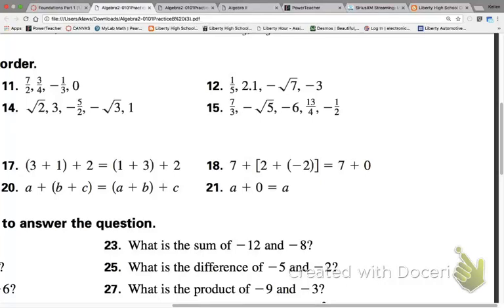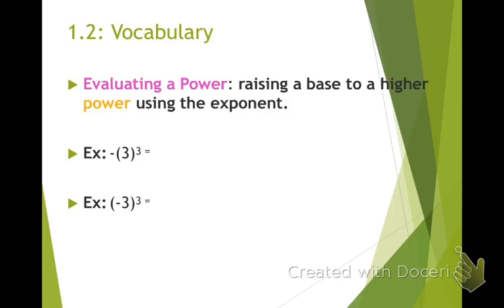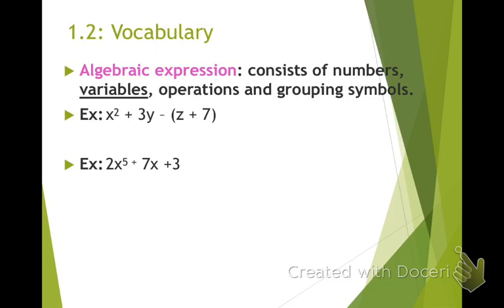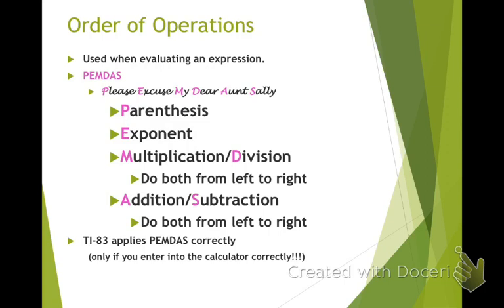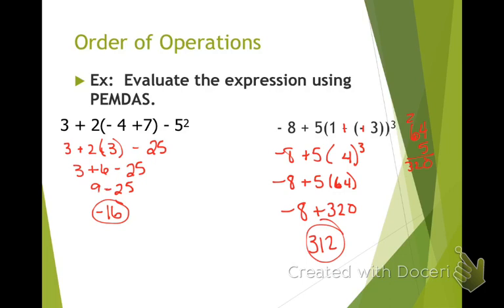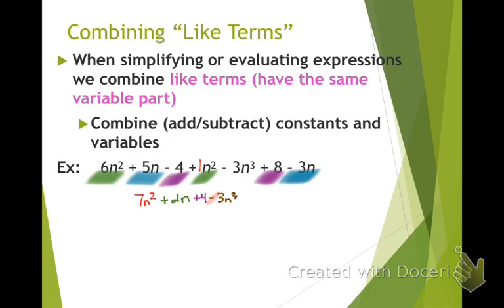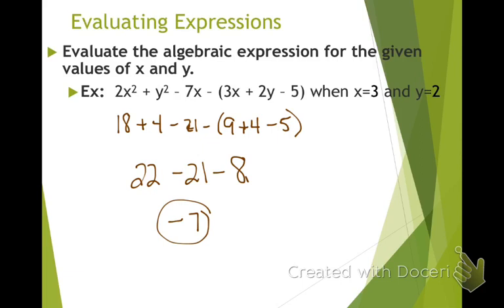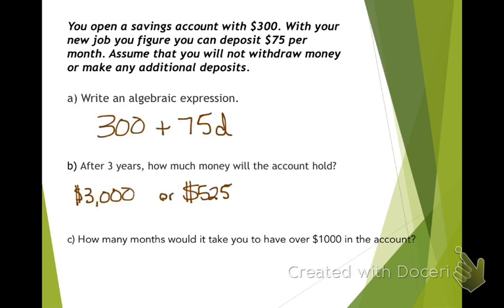AA2 - Algebraic Expressions F1.2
Numerical & Algebraic Expressions